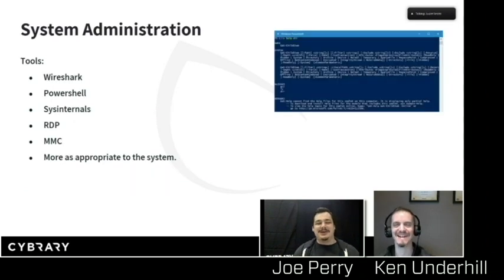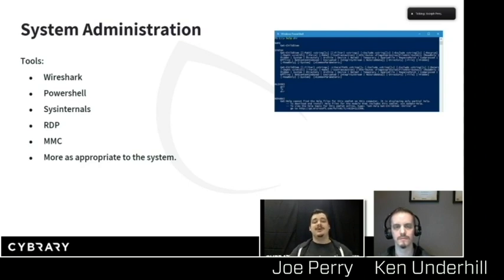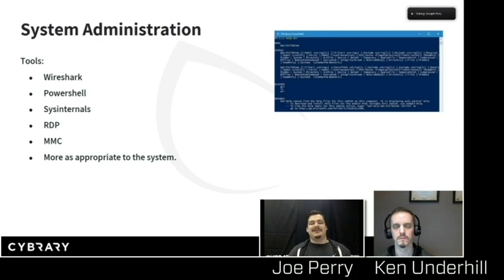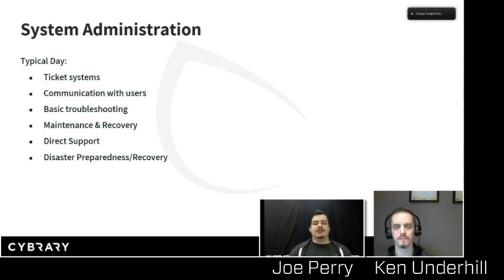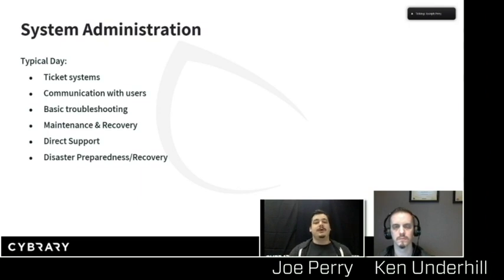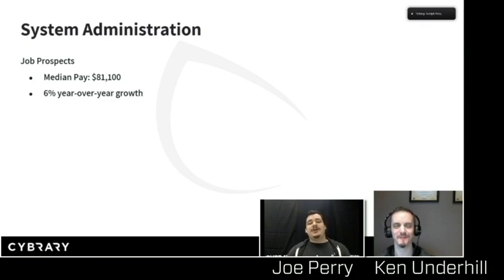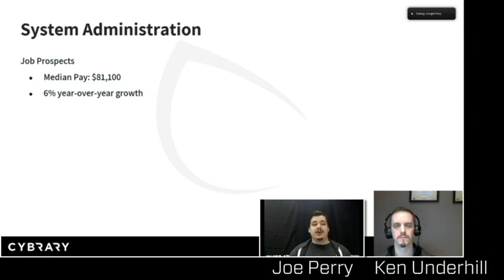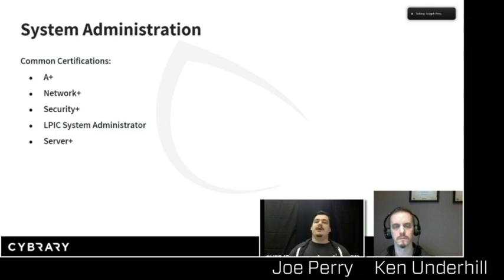System Administration Tools | Introduction to IT & Cybersecurity | Free IT Course | Lesson 03 of 07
System Administration Tools: These are what makes you successful as a system administrator.
1. Wireshark
2. Powershell
3. Sysinternals
4. RDP
5. MMC and more as appropriate to the system

This Cybrary video is the Introduction to IT & Cybersecurity. In this FREE IT and cybersecurity training for beginners, you will learn about the four primary disciplines of information technology (IT) and cybersecurity. This introduction to IT course is designed to help you decide which career path is right for you.

Learn from Ken Underhill and Joe Perry, as they walk you through an Intro to IT & Cybersecurity!

This intro series will do something very few other training sessions actually do: help you make a career decision. We’ll cover four of the primary disciplines of IT and Security to help you decide which career path is right for you, and we’ll help get you on the right track to succeed in the field of your choice. We will also introduce how Cybrary can help prepare you in the chosen field.

What Does this Beginner IT and Cybersecurity Training Course Cover?
If you are interested in pursuing a career in IT or cybersecurity, then this training course is a great place to start. In this entry-level IT training, you will cover topics like system administration, network engineering, incident response and forensics, and offensive security and penetration testing.

This course was created to provide students with an overview of IT and cybersecurity basics, so they are better able to decide which IT field they want to pursue a career. We will help you make the right choice and show you how Cybrary can help you advance in the career you’ve selected.

The course is a total of 4 hours and 21 minutes of clock time, and you will receive a Certificate of Completion upon finishing the training.

Why Learn Cybersecurity?
There are many reasons to get into the cybersecurity industry. First and foremost, there is a huge demand for it. Cyber threats and attacks continue to increase, so the demand for professionals to protect data and other digital assets for organizations continues to grow as well. In fact, the demand for cybersecurity professionals is actually growing faster than the number of qualified individuals to fulfill that demand. That means that qualified IT professionals are almost guaranteed to find positions that come with a significant amount of job security. Additionally, most cybersecurity professionals earn a healthy salary, especially as they advance in their careers.

Who Can Learn Cybersecurity?
The Introduction to IT and Cybersecurity training course is ideal for anyone who is interested in the IT or cybersecurity industry. It is an entry-level IT course, which means there are no prerequisites, and you don’t have to have any previous IT work experience. It consists of a general overview that will help you as you consider a career in IT or cybersecurity.

Can I Get into Cybersecurity without a Degree?
The quick answer to this question is: yes, you can get into cybersecurity without a degree. In fact, the IT industry has many professionals currently working in it that don’t have degrees. Many IT and cybersecurity personnel have strayed from traditional education paths that lead to four-year (or beyond) degrees. Instead, they are able to pursue careers in cybersecurity by demonstrating that they have the knowledge and core competencies for key roles. Obtaining training and certifications like CompTIA Security+ can be valuable resources in landing cybersecurity jobs without having a degree.